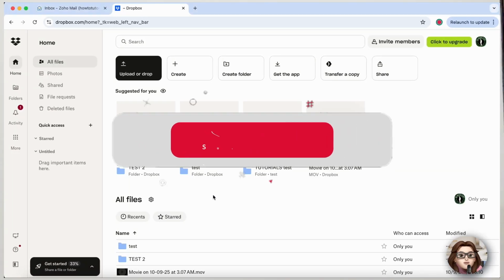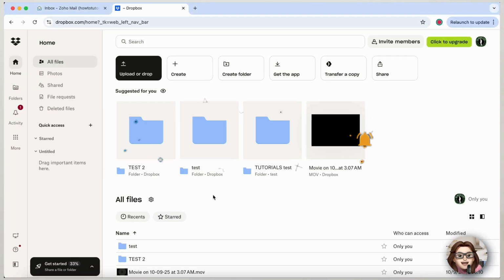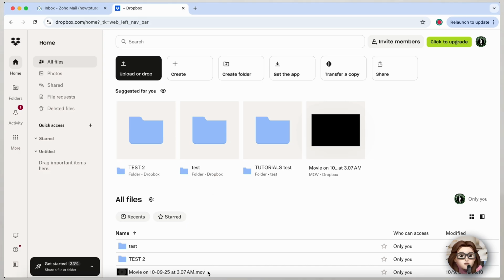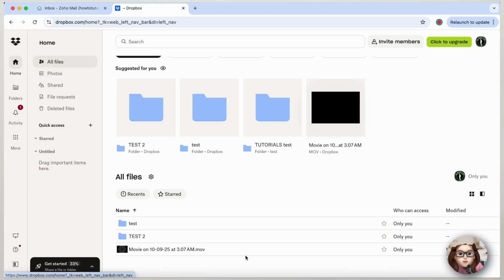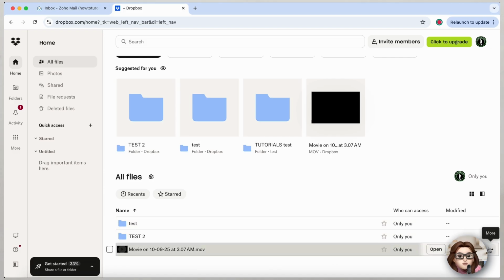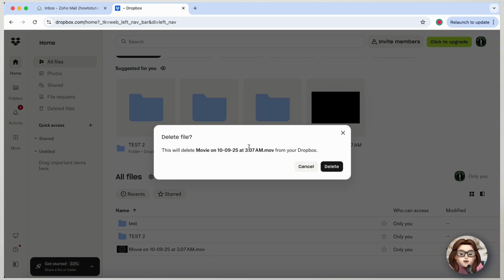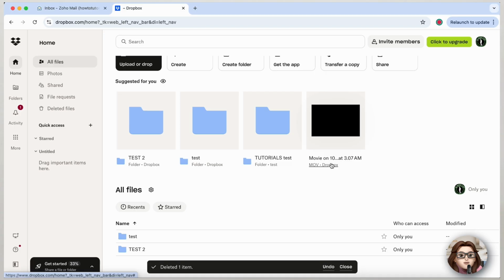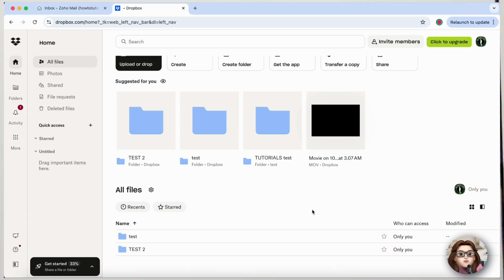How to Delete Dropbox Files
Running out of storage space or simply want to clean up your Dropbox account? In this video, we’ll walk you through how to delete files in Dropbox step by step. Whether you’re using Dropbox on the web, desktop app, or mobile app, the process is quick and easy.

Dropbox makes it simple to manage your files, but many users are unsure of whether deleting a file removes it permanently. In this tutorial, we’ll clear up the confusion and show you exactly how file deletion works inside Dropbox.

✅ What you’ll learn in this video:

How to delete single files in Dropbox

How to delete multiple files at once

How to remove entire folders from Dropbox

The difference between deleting files on web vs. desktop vs. mobile

How to permanently delete files so they no longer take up space

How to restore deleted files if you change your mind

It’s important to know that deleting a file in Dropbox doesn’t always remove it forever immediately. By default, deleted files go to the Deleted Files section (also known as the recycle bin), where you can either restore them or permanently delete them. This gives you flexibility and ensures you don’t lose important data by mistake.

For Dropbox Basic and Plus users, files stay in the Deleted Files section for 30 days before being permanently removed. For Professional and Business accounts, recovery can extend up to 180 days.

Why you might want to delete files in Dropbox:

Freeing up storage space in your account

Removing outdated or duplicate files

Organizing your folders for better productivity

Permanently deleting sensitive files you no longer need

By the end of this video, you’ll know exactly how to manage your files in Dropbox and keep your account clutter-free.

This video shows you How to Delete Dropbox Files Easily! Watch this Video till the end to learn How to Delete Dropbox Files.

Were you able to figure out How to Delete Dropbox Files? Share this with your friends who want How to Delete Dropbox Files.

Problem Solved in this Video-:

What Do you Think of How to Delete Dropbox Files?